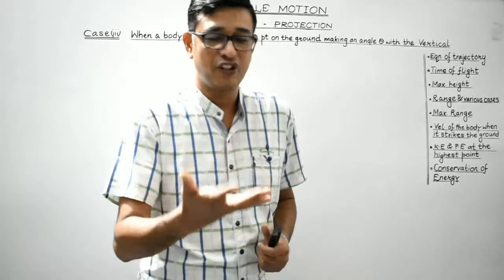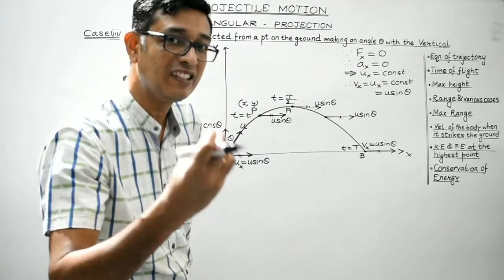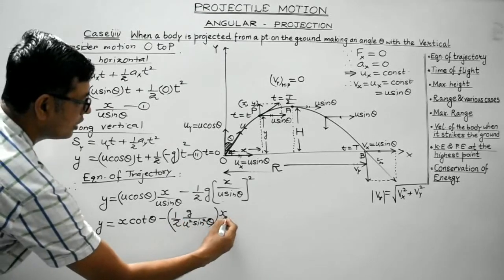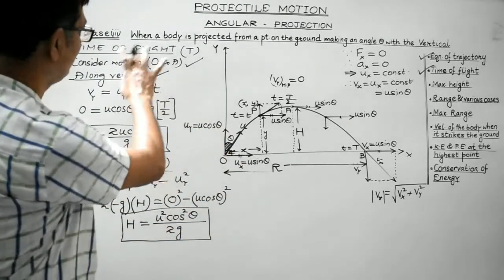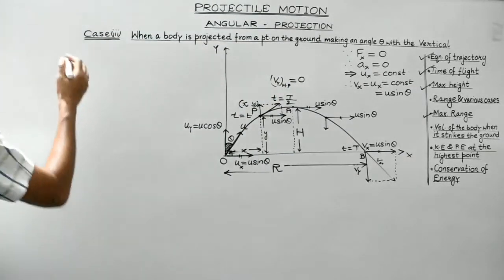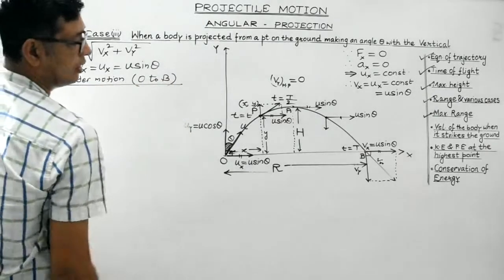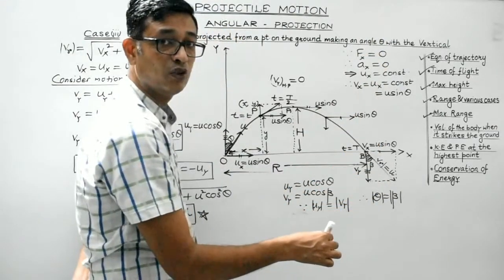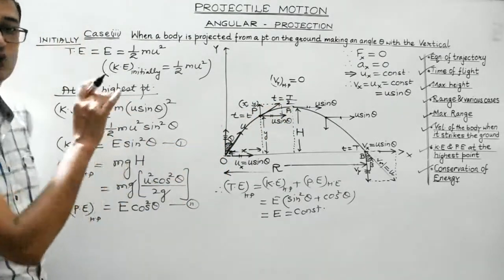Physicsforclass11 (Kinematics: PROJECTILE MOTION K34) -Angular Projection-2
A body projected at an angle with vertical from a point on the ground, equation of trajectory,expression for the time of flight, maximum height attained, range, condition for maximum range, velocity at the instant the projectile strikes the ground, K. E & P. E of the projectile at the highest point of its trajectory.